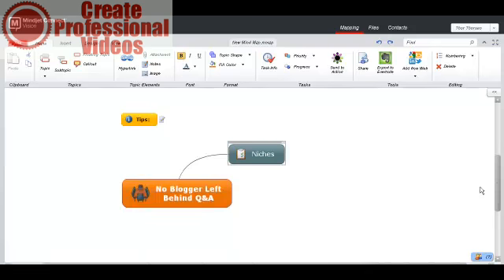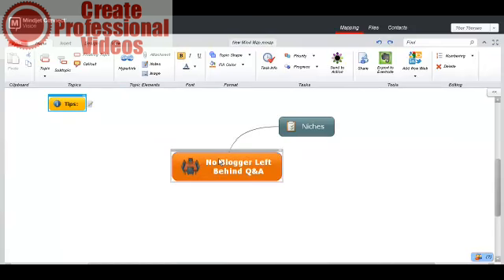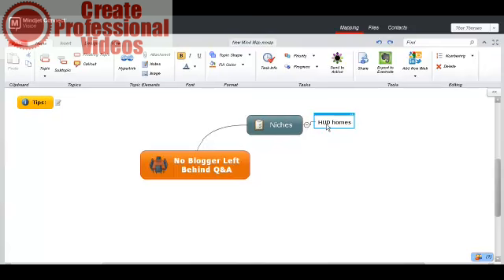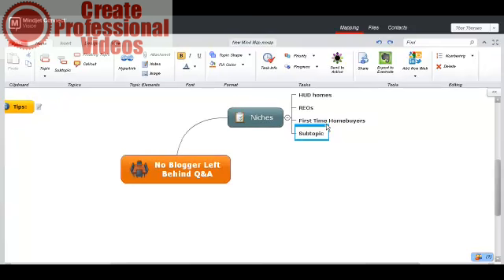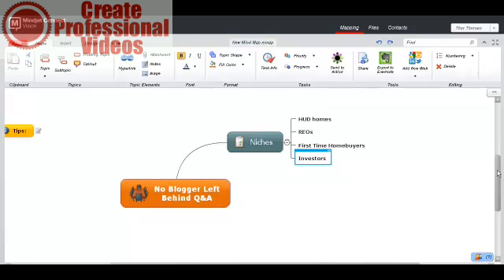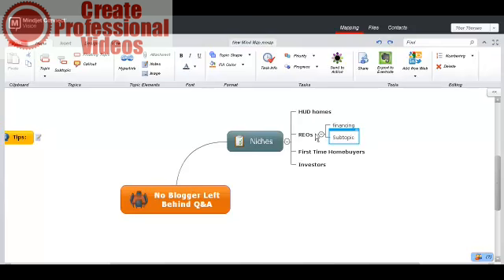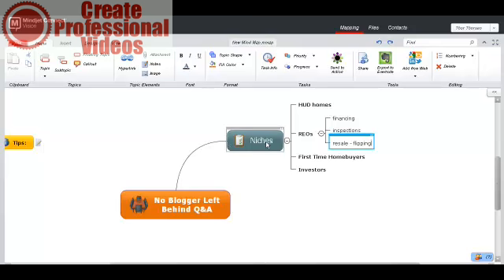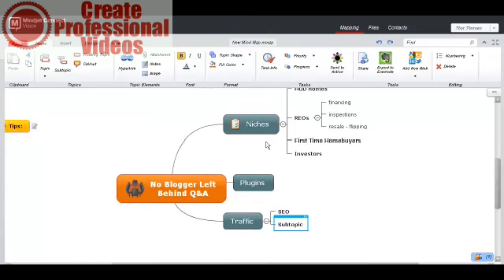Video 14 - Using Mind Map Part 2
Using a mind map to help with your presentation - part 2